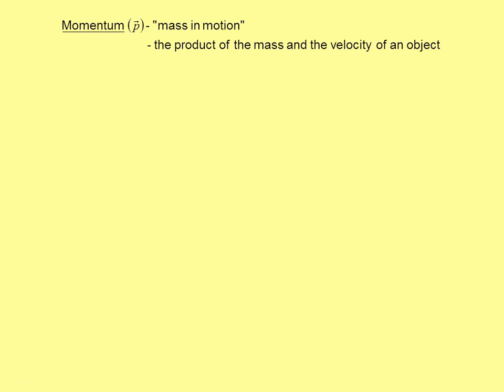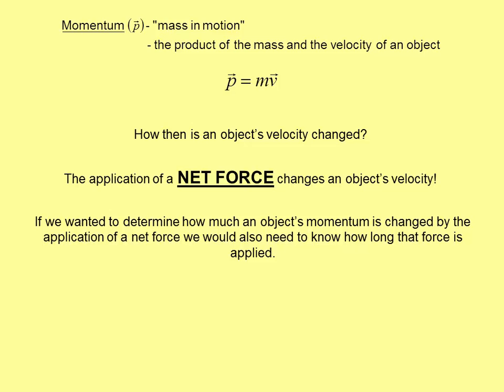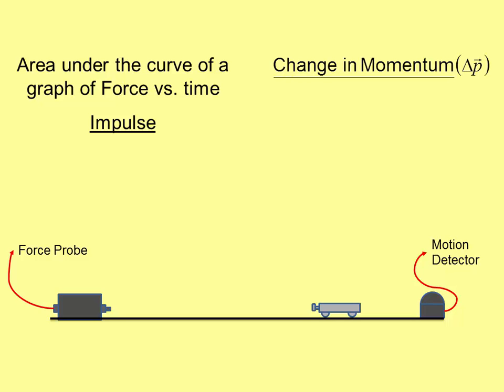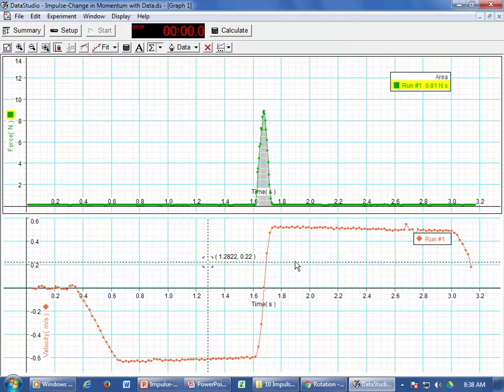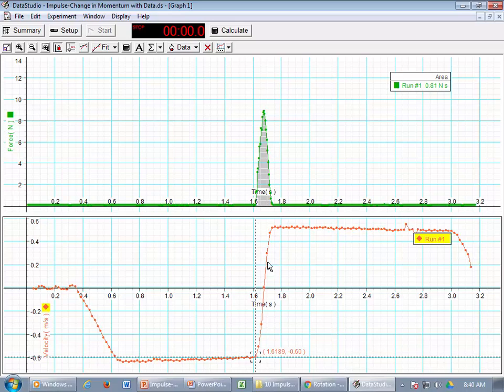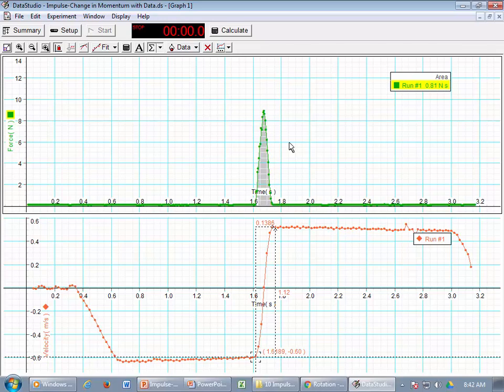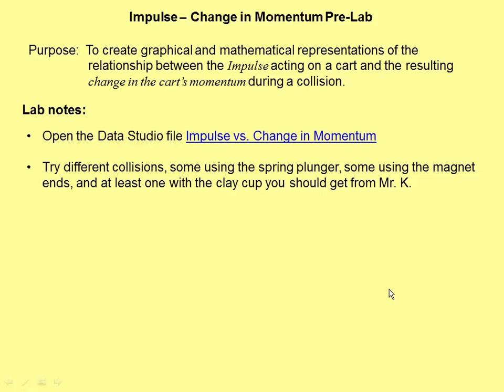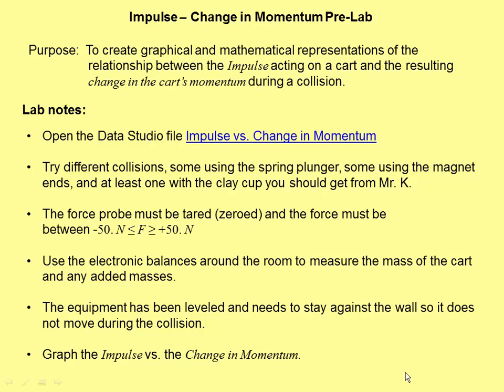Impulse-Change in Momentum Pre-Lab